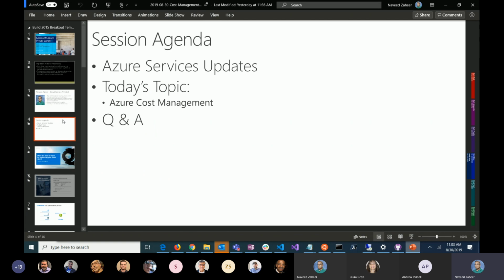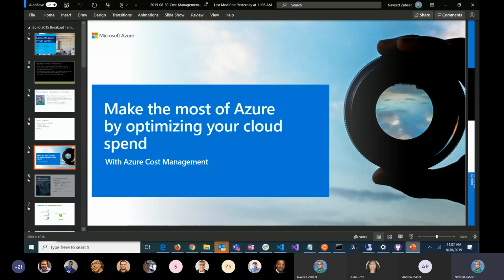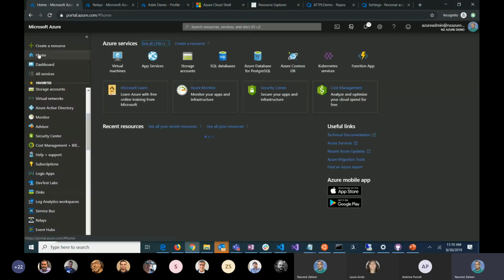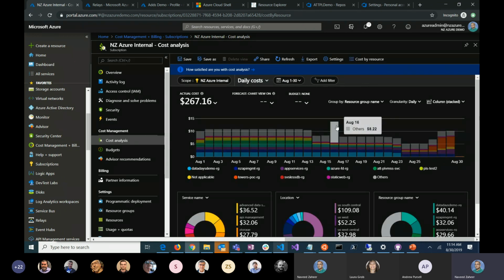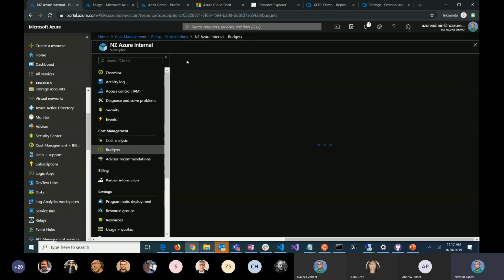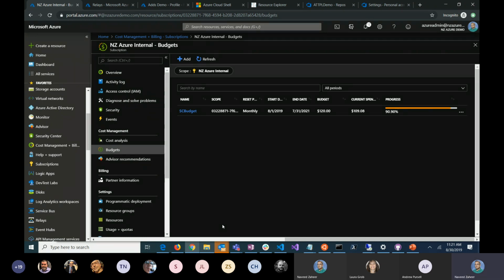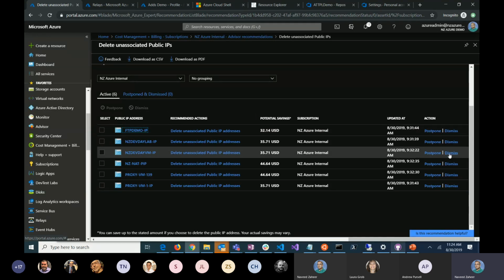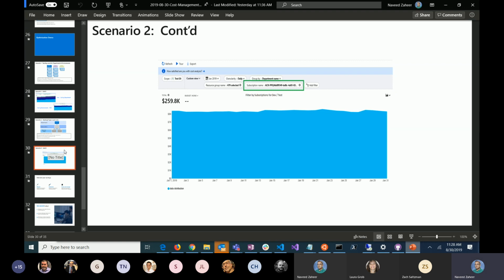Azure Cost Management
Cost management is the process of effectively planning and controlling costs involved in your business. Azure Cost Management helps organizations plan with cost in mind. It also helps to analyze costs effectively and take action to optimize cloud spending.